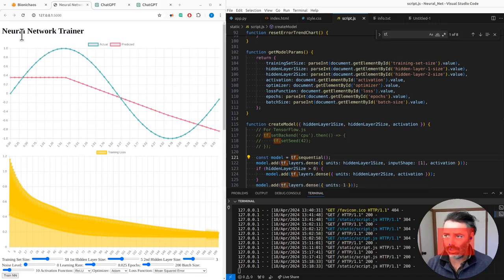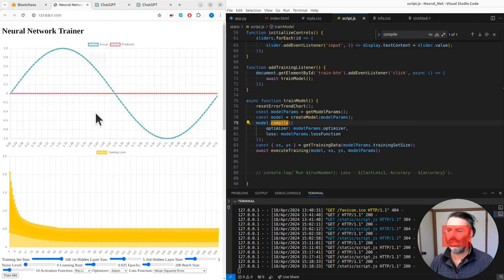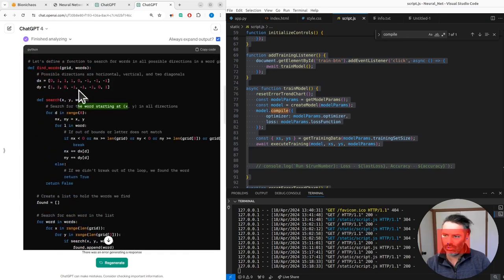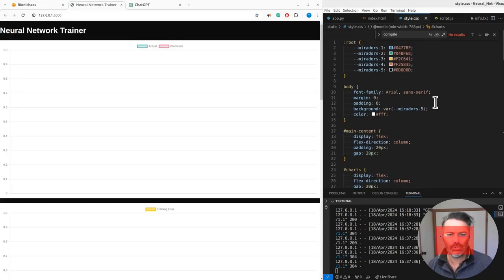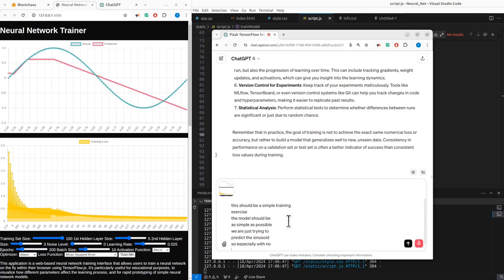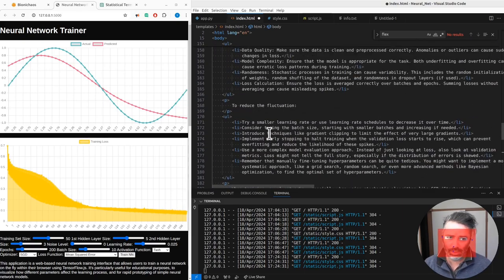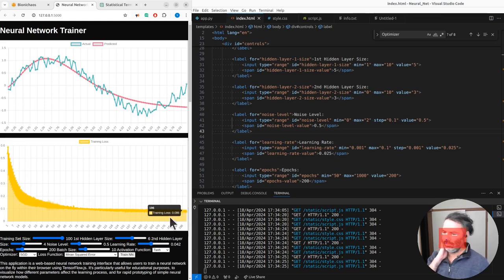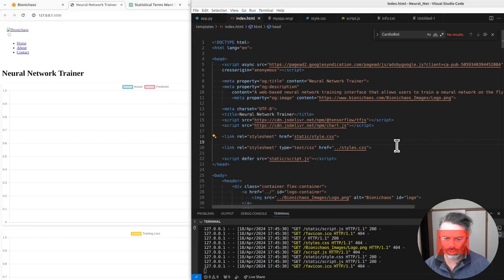Understanding Neural Network Training Variability with TensorFlow.js and Flask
In this video, I walk you through a neural network trainer web application built using Flask and TensorFlow.js. This tool is designed to train a 2-hidden-layer neural network to predict a sinusoid waveform. Despite using the same parameters, we encounter variability in the training results. I discuss possible reasons, such as the random initialization in TensorFlow.js, and explore different methods to achieve more consistent outcomes. We'll also look at enhancing the model's robustness and performance, and I share insights on improving the user interface with CSS.

Join me as we delve into neural network training, tackle some challenges, and explore improvements to our web application.

The neural network trainer uses TensorFlow.js for model training directly in the browser, leveraging its capabilities for client-side processing. We explore issues related to non-deterministic behavior due to random initialization and discuss potential fixes like setting a global random seed, which is not natively supported by TensorFlow.js. Alternatives such as non-stochastic optimizers and their impact on model consistency are also examined. Additionally, we cover enhancements in the user interface using CSS for better visualization and user experience. By implementing stochastic gradient descent (SGD) as the optimizer and Tanh as the activation function, we achieve better performance for sinusoidal predictions. Finally, we touch on server-side improvements, including storing training results and developing additional features like a puzzle generation tool in Flask.

0:00:00 - Introduction to the Neural Network Trainer
0:00:08 - Overview of the Training Application
0:00:17 - Configuring the Training Set Size
0:00:26 - Training Performance and Data Points
0:00:37 - Issues with Training Consistency
0:00:53 - Exploring Training Result Variability
0:01:31 - Support the Project at BioniChaos.com
0:01:43 - Discussing Random Initialization in TensorFlow.js
0:02:07 - Limitations of TensorFlow.js Random Seed
0:02:21 - Possible Solutions for Consistent Training
0:02:46 - Using Non-Stochastic Optimizers
0:03:13 - Implementing SGD Optimizer
0:03:46 - CSS and UI Improvements
0:04:05 - Challenges with Neural Network Determinism
0:04:39 - Enhancing Model Robustness
0:05:05 - Adding Layers and Units to the Model
0:05:26 - Averaging Model Predictions
0:06:02 - Exploring Python Code for Statistical Inference Game
0:07:01 - Developing a Puzzle Game for the Website
0:08:04 - Further UI and CSS Tweaks
0:09:00 - Server-Side Storage for Training Results
0:10:04 - Improving Visualization with CSS
0:11:15 - Addressing Non-Deterministic Behavior in Neural Networks
0:12:07 - Evaluating Model Simplicity and Performance
0:13:08 - Introducing a Puzzle Generation Tool
0:14:12 - Flask Application Development for Puzzles
0:16:11 - Adjusting Optimizer and Activation Function for Better Results
0:18:20 - Analyzing Noise Impact on Prediction Performance
0:19:00 - Preparing for Website Deployment
0:20:21 - Summarizing Project Tools and Features
0:21:22 - Final Thoughts and Outro